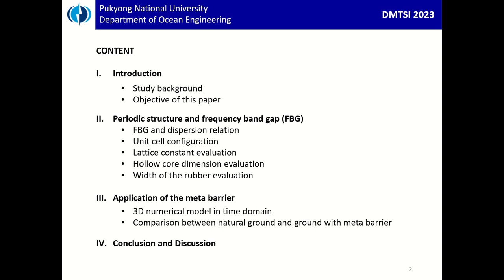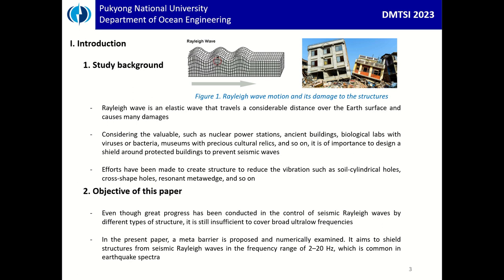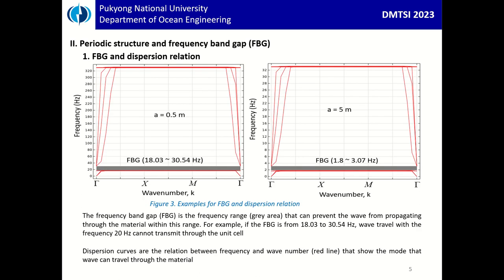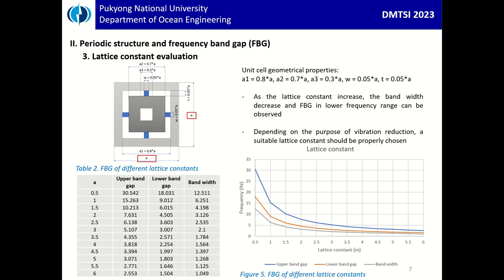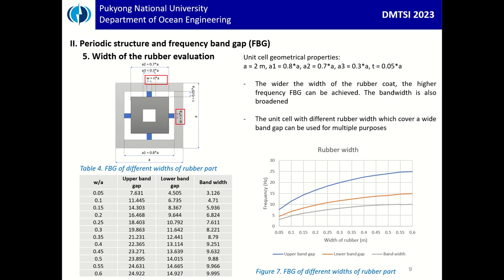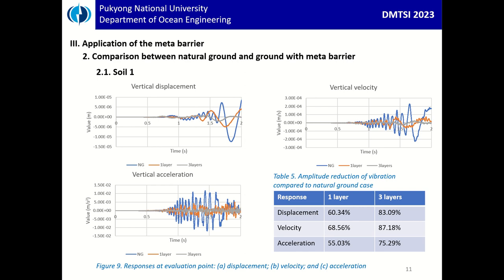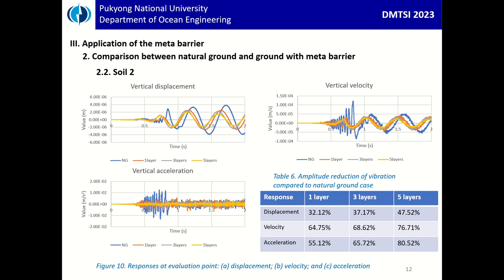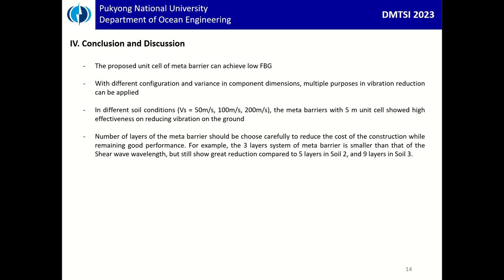Meta Barrier as Low-frequency Block and Its Application in Ground Vibration Reduction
Nhat-An Mau NGUYEN1, Jin Ho LEE1

1 Department of Ocean Engineering, Pukyong national University, 45 Yongso-ro, Nam-gu, Busan, 48513, Korea